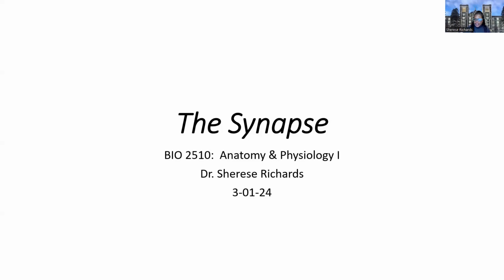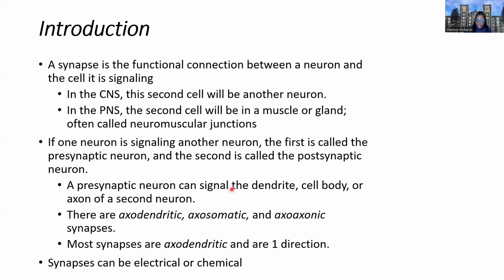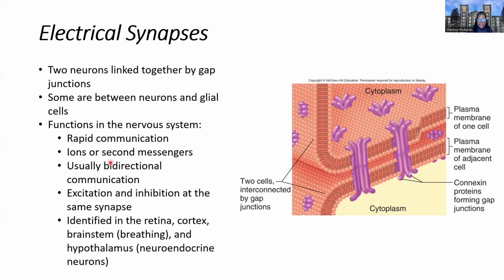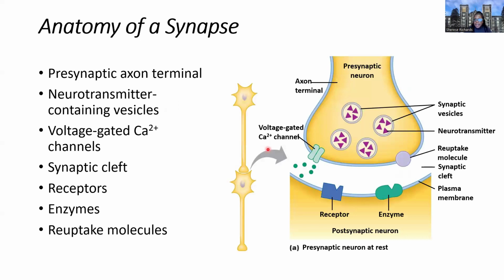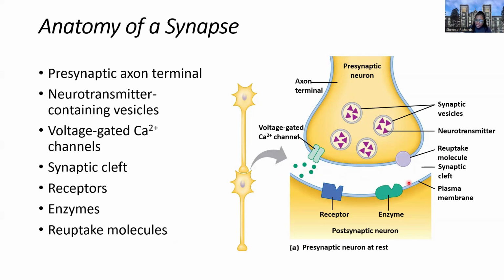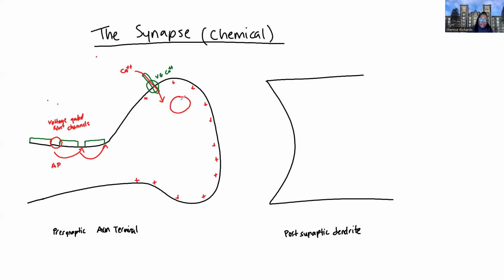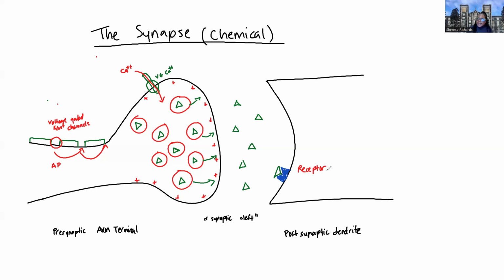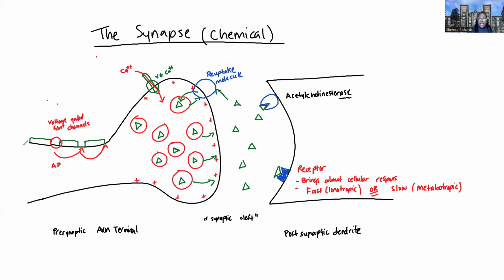BIO2510 3 1 24 Part 1